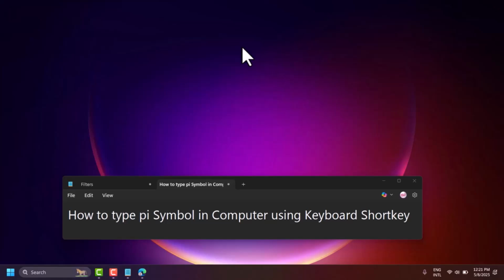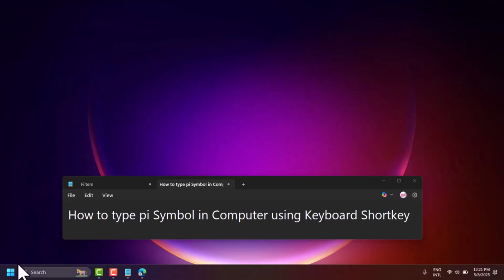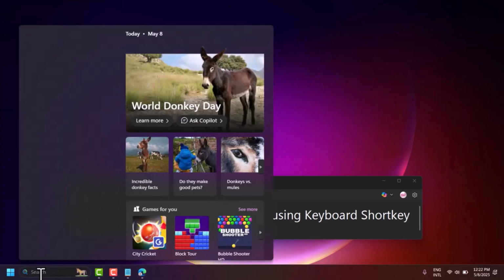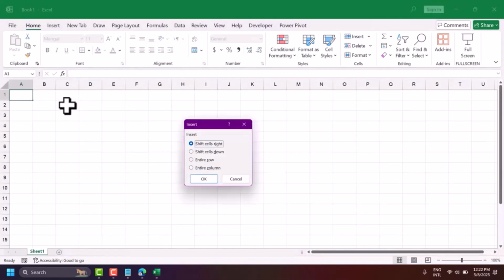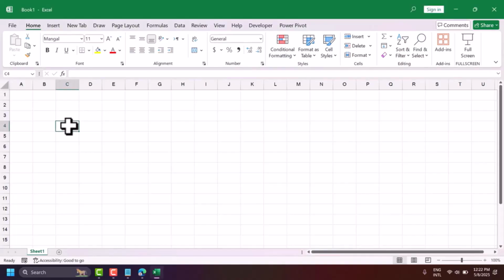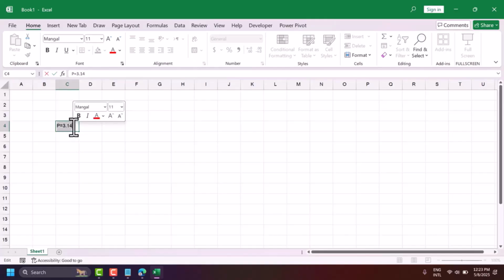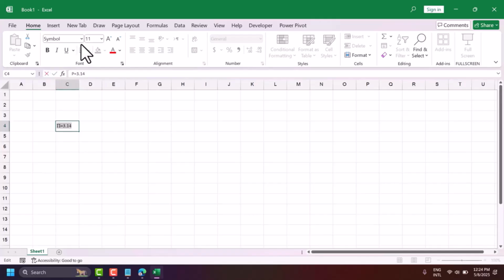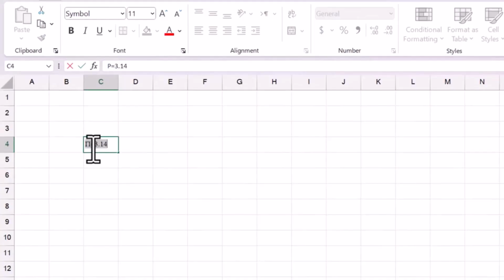How to type pi Symbol in Computer using Keyboard Shortkey